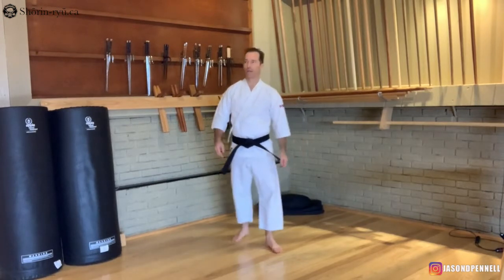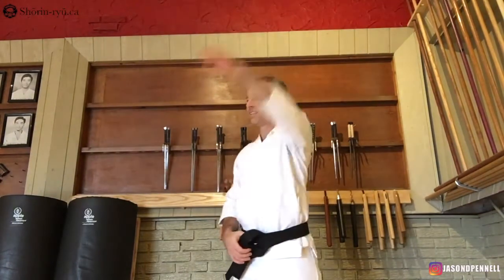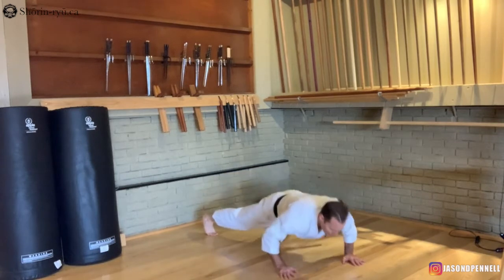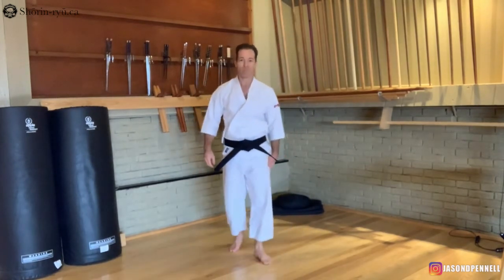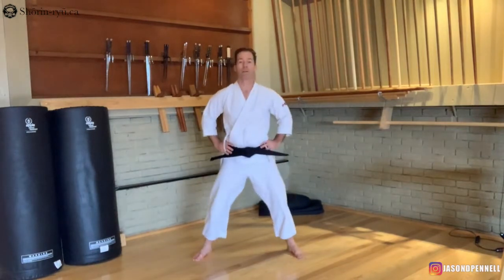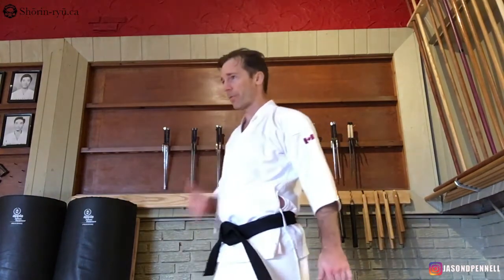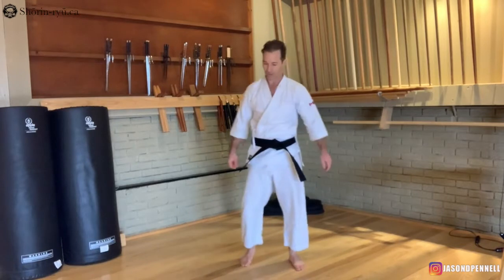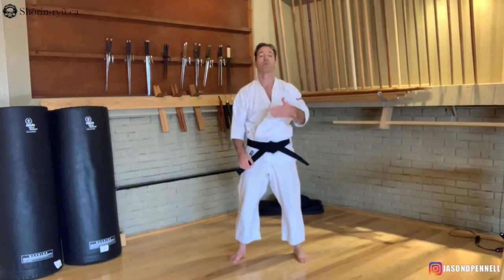Karate Workout - Traditional Okinawan Karate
Warmup: (00:00)
15 Minute Segment 1: (00:16:13)
15 Minute Segment 2: (00:35:52)

Every Saturday at 10am EST!  Squeeze in effective 45 Minute Karate Training every week!

1. Improve your Karate technique.
2. Improve your physical conditioning
3. Improve your cardiovascular conditioning

Each 45 Minute Karate workout offers you a full 45 Minute intense Karate training program that you can use to improve your karate and your physical conditioning.  Since this is also cardio and core strength focused, it has weight loss benefits!